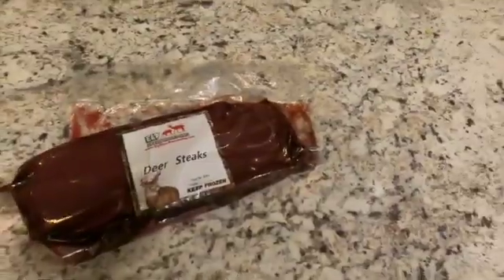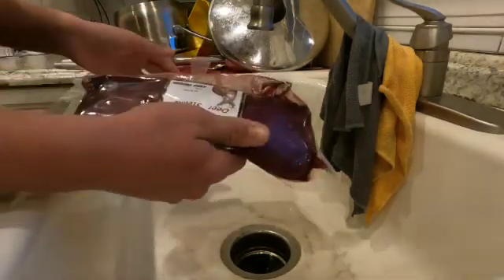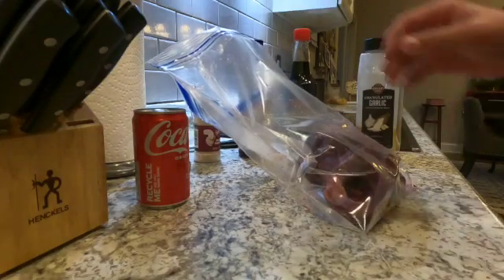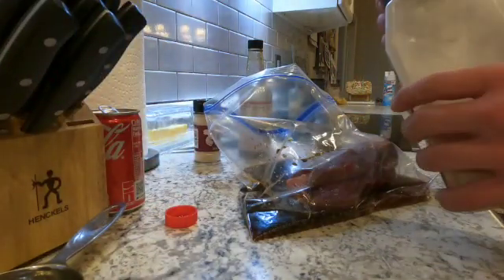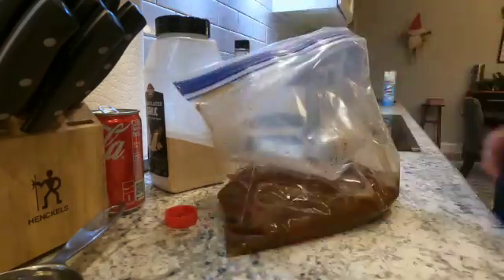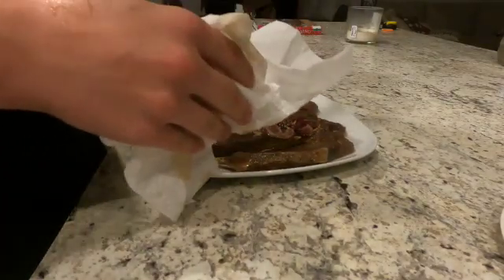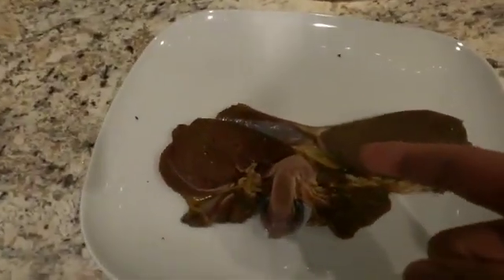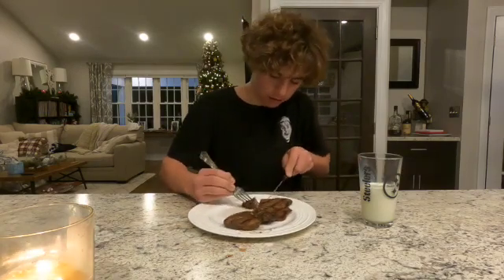HOW TO COOK THE GREATEST DEER OF ALL TIME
this is a w recipe because it dosent taste gamey